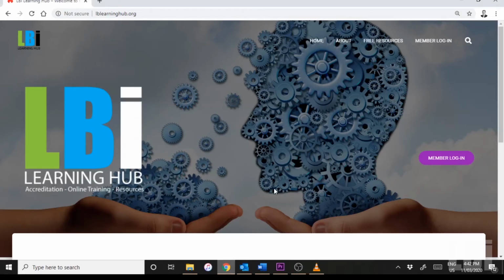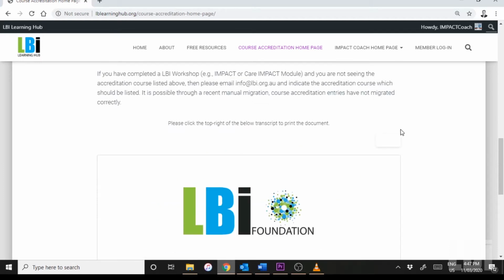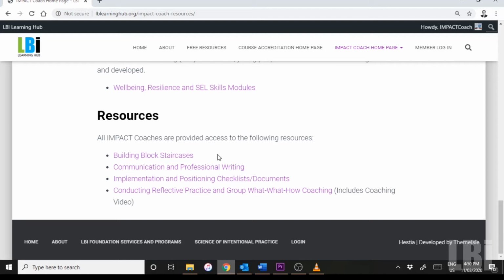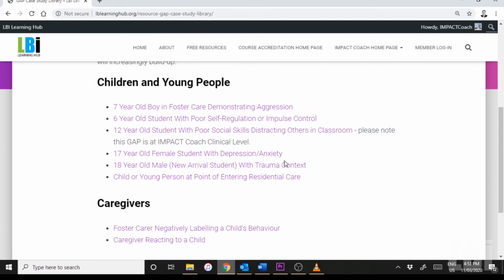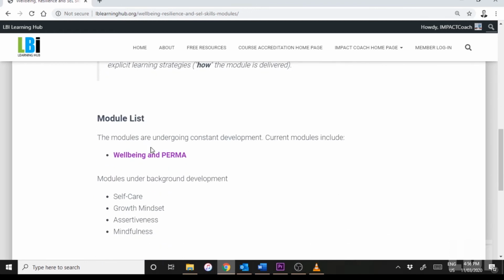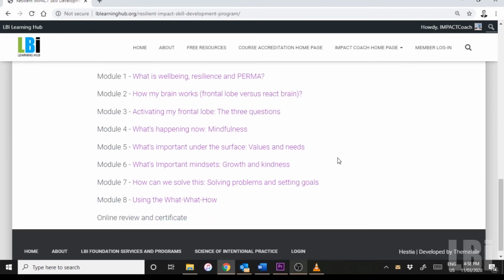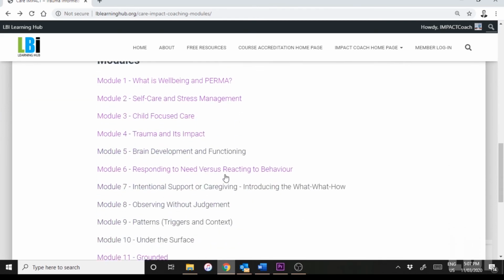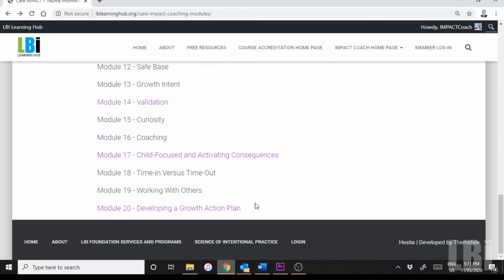Summary of Resources for IMPACT Coaches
This video provides an overview of the tools, modules and resources LBI Foundation IMPACT Coaches can draw upon to empower and grow the capacity of their communities (e.g., schools, care teams, agencies and NGO's, regional areas) for wellbeing, mental health and whole-of -life outcomes.